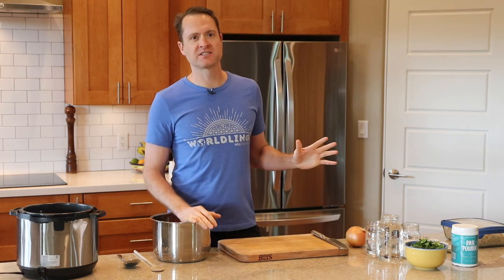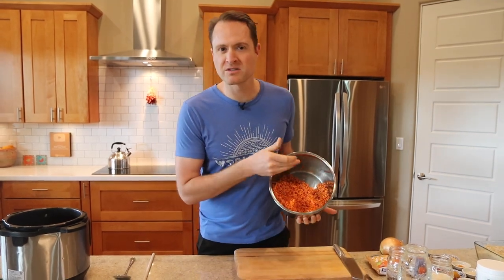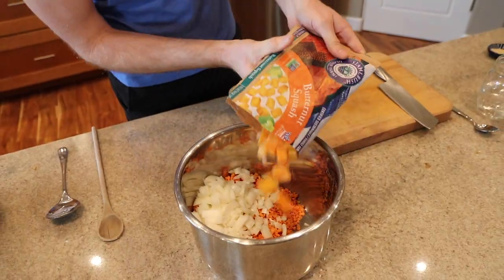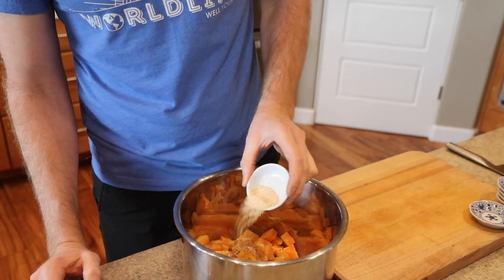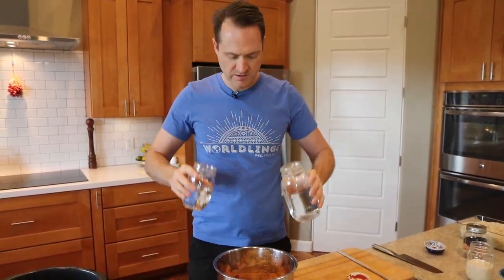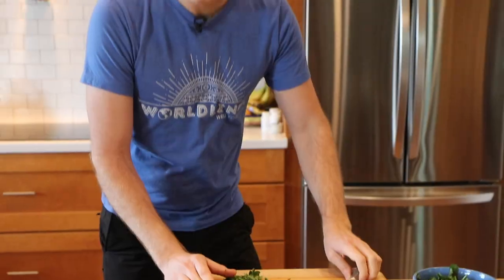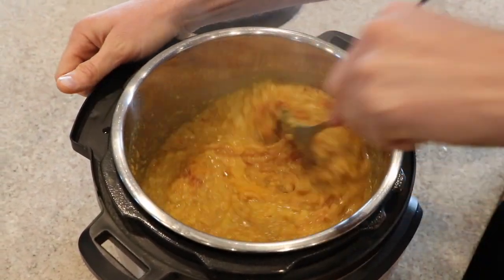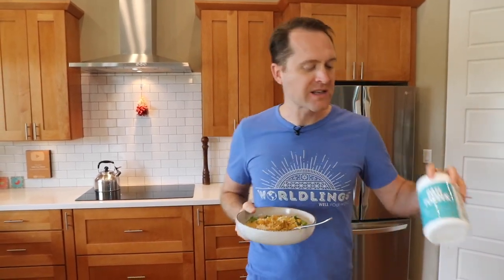Easy Red Lentil & Butternut Squash Dahl | Vegan Oil Free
Instant Pots are an amazing addition to any kitchen and make cooking a breeze. This recipe is specifically designed for an Instant Pot and takes very little preparation and time, but delivers restaurant quality Indian food right from your kitchen. There are a few different ways to save time when making this dahl by using diced frozen onions/squash and prepping your spices in a mason jar. So let's get to it and make some vegan, salt-free, oil-free, and sugar-free Instant Pot Dahl!